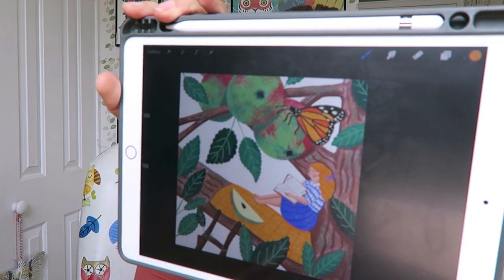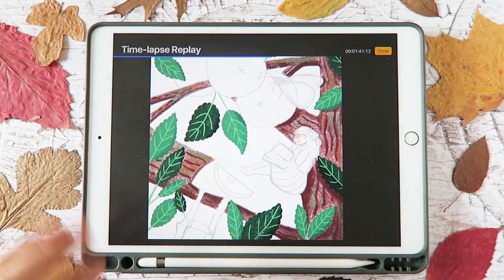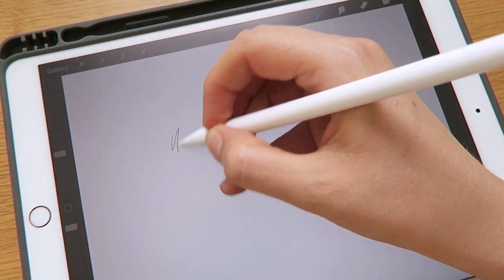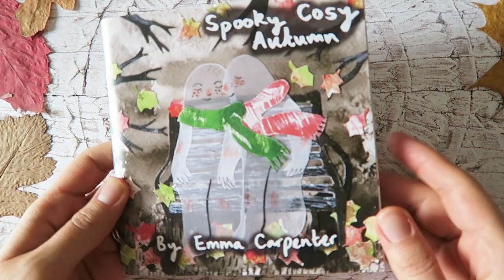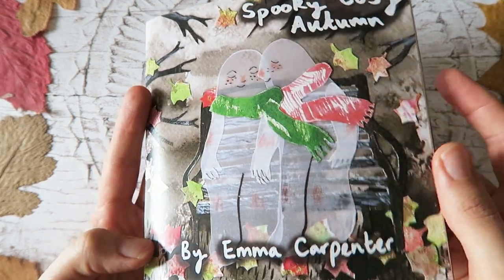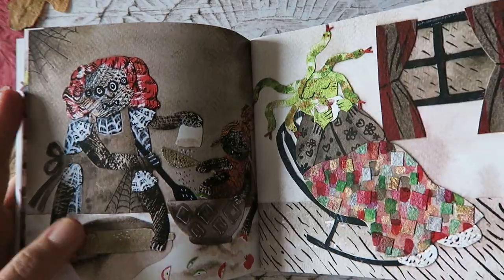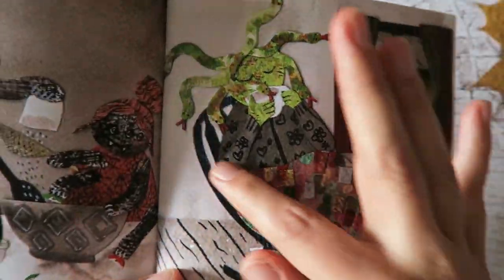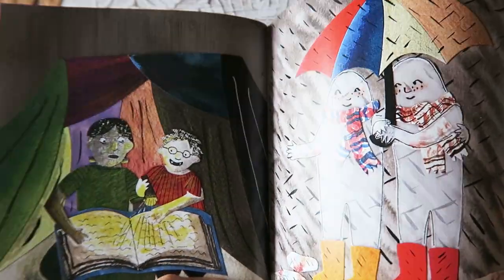Studio Vlog 035 ⭐ the highs & lows of drawing challenges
☕ Hello everyone, welcome to another weekly studio vlog. In this weeks vlogs I take part in the drawing challenge autumnweek I really enjoyed the challenge but I wasn’t 100% happy with all the illustrations. This is quite a chatty video so grab a cuppa and your sketchbook!

I’d love to know if you’re taking part in any art challenges like inktober or if you’ve got your own prompt list. Also how do you tackle drawing challenges, do you stick to all the rules and do all the days, or pick and choose?

Lianne's Etsy